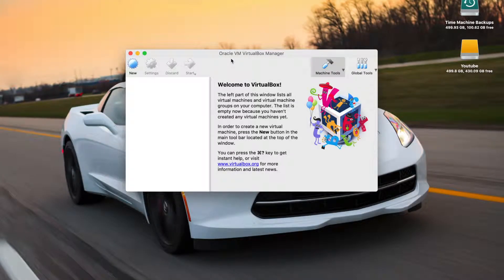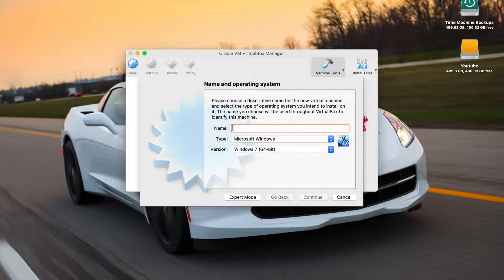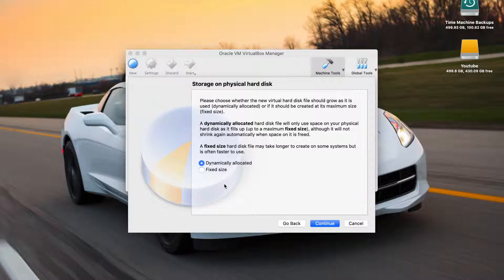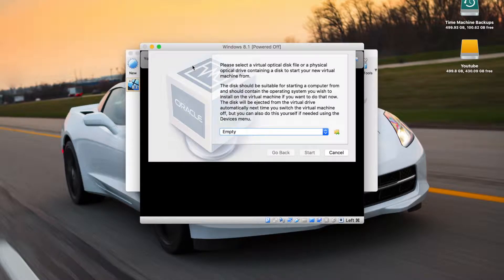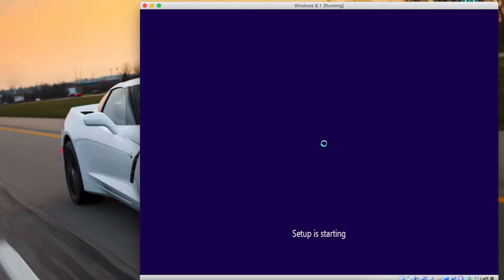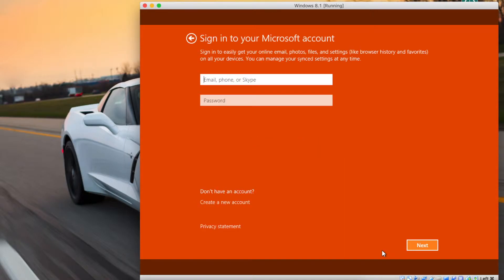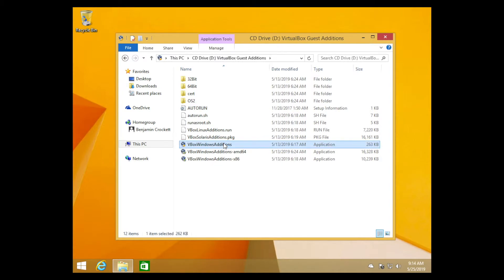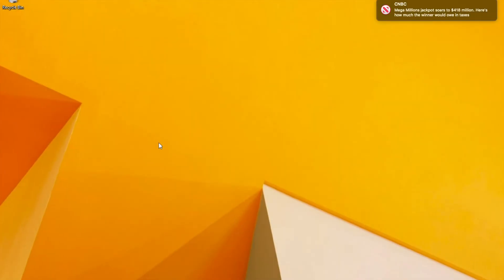How to Install Windows 8.1 on a Mac using VirtualBox (2019 Method)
Tutorial on how to properly install Windows in VirtualBox on a Mac.